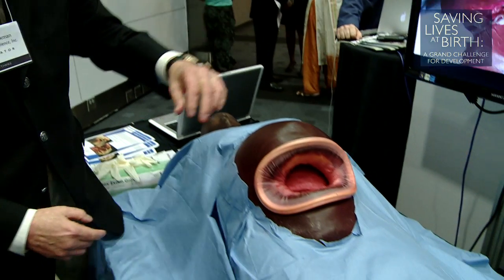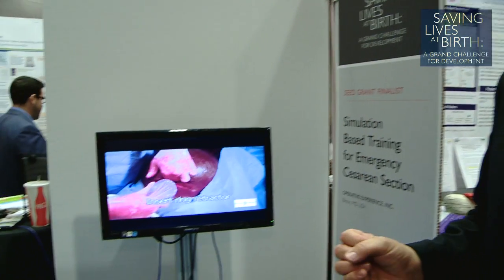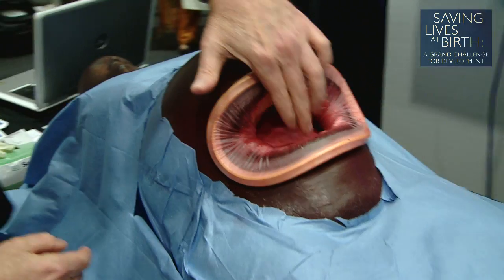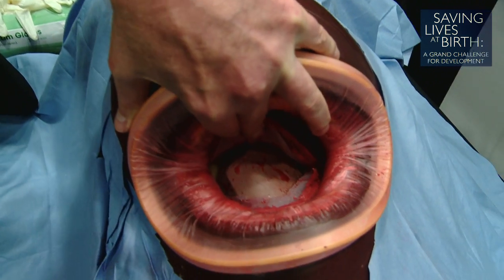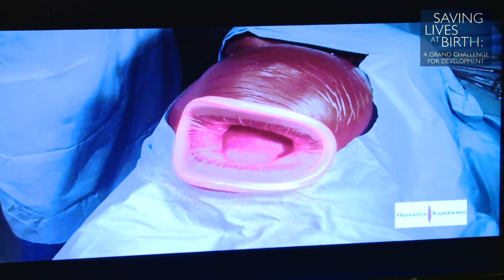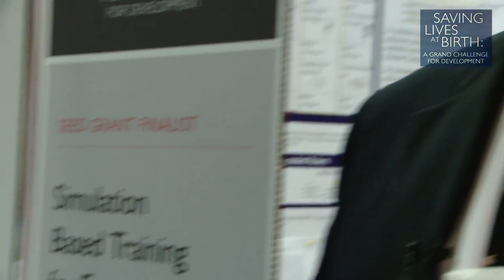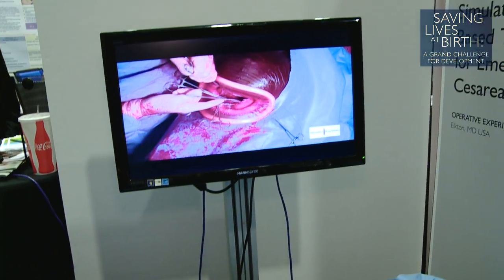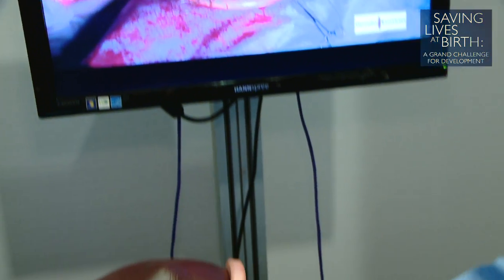Saving Lives at Birth: Simulation based training for emergency cesarean section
Organization:
Operative Experience, Inc.
Organization Location:
Elkton, MD USA

A major cause of maternal and neonatal death and severe disability in developing countries is the lack of trained medical providers to perform emergency cesarean sections in cases of obstructed labor. Due to the shortage of doctors, many underserved countries rely on midwives and clinical officers to provide obstetrical care. These providers are not trained to perform cesarian section. A low cost method for training them to safely do this operation could reduce maternal/fetal mortality and devastating, non-lethal obstetrical complications such as recto-vaginal fistulas. Operative Experience, Inc. has pioneered unique, simulation-based methods to teach major surgical operations and currently trains military physicians and combat medics in critical trauma procedures. We propose to utilize our methods to teach healthcare providers in underserved areas to perform emergency cesarean sections. Our system is based on video demonstration of operative procedures using physical models of unprecedented anatomical and surgical accuracy. The models consist of artificial tissues that can be cut, dissected, retracted and sutured using standard surgical instruments. The trainee practices the operation on the simulator with a mentor until proficient in the techniques of the procedure. We propose the following deliverables: 1.) prototype, high-fidelity, viscoelastic, vascularized, physical model of a pregnant abdomen with obstructed labor, capable of supporting a teaching module for emergency cesarean section, 2. pilot, video teaching module providing instruction in the anesthesia, anatomy, decision-making, tactics, tools and techniques of section, delivery of the baby and placenta, immediate postnatal care and repair of incisions.